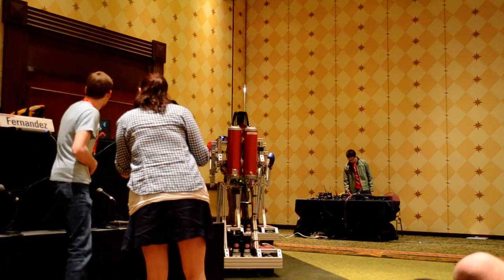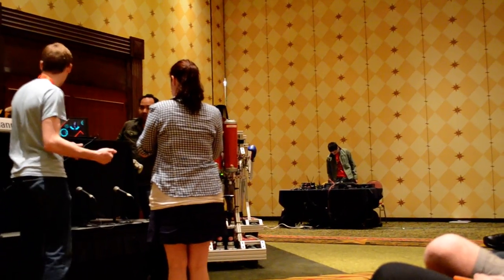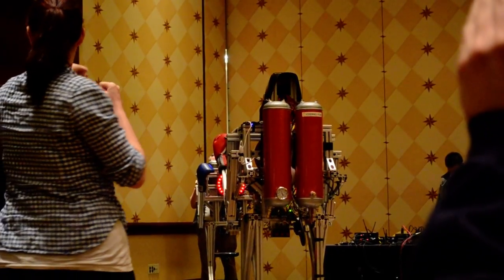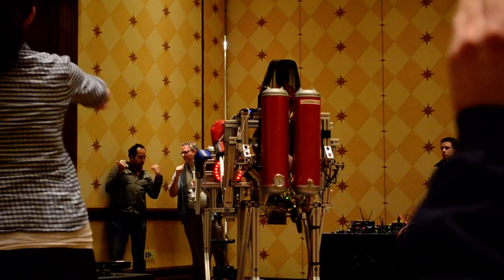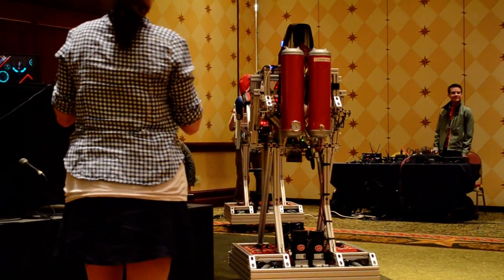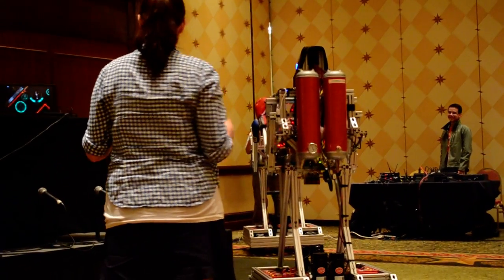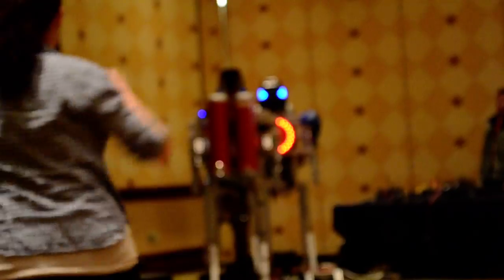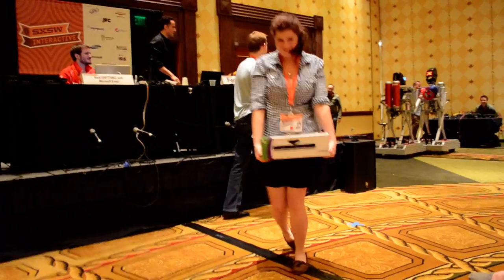South by Southwest Kinect Demo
This video is a demo of the robots that were run using the Kinect at South by Southwest.